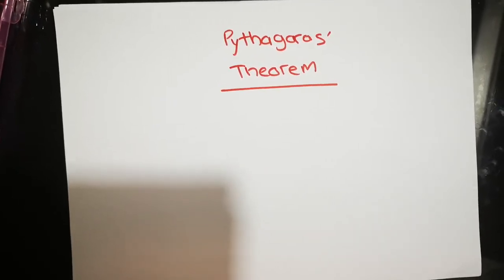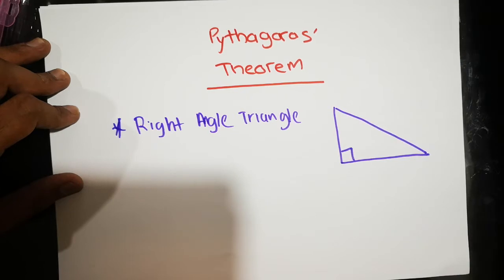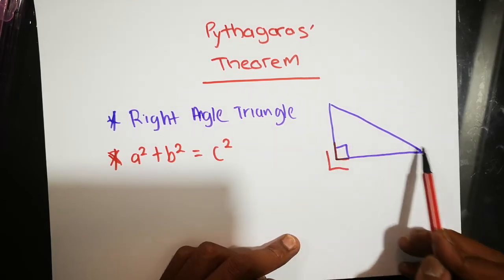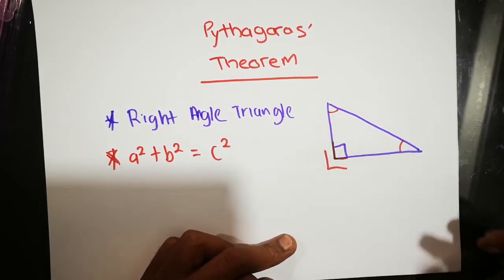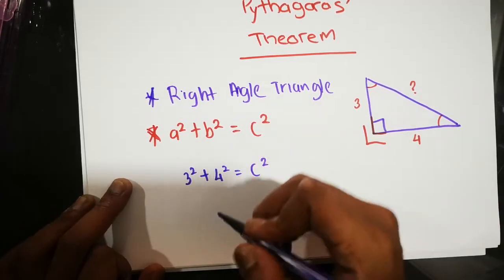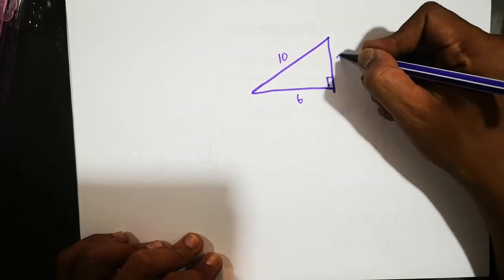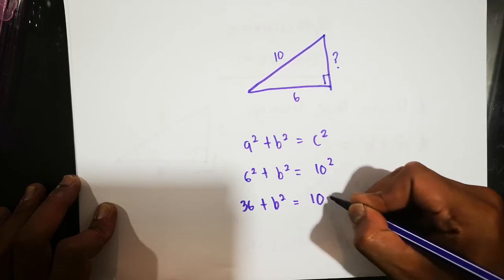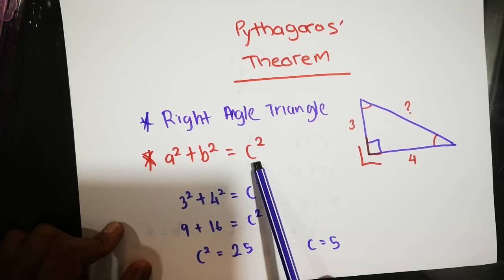Secondary 3: Trigonometry - Pythagoras' Theorem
Home Based Learning

Trigonometry - Pythagoras' Theorem

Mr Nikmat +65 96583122